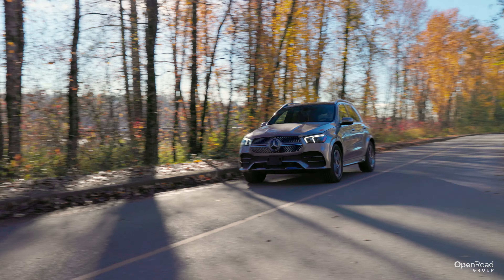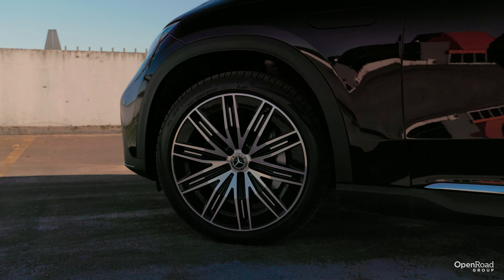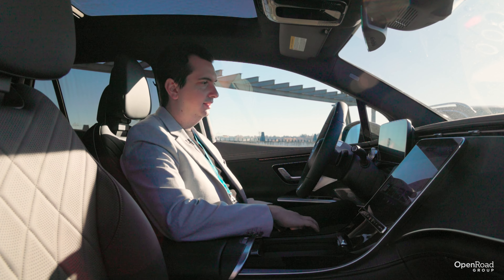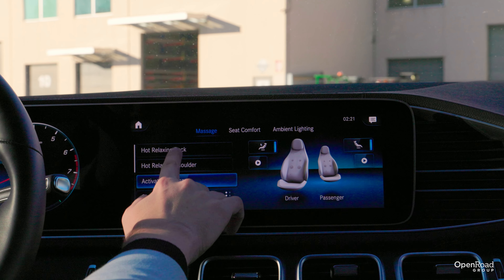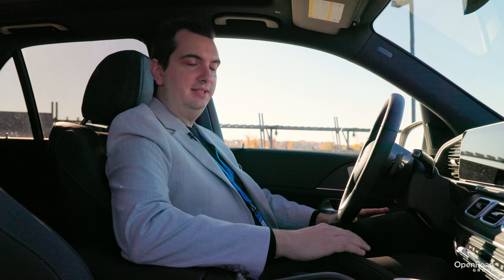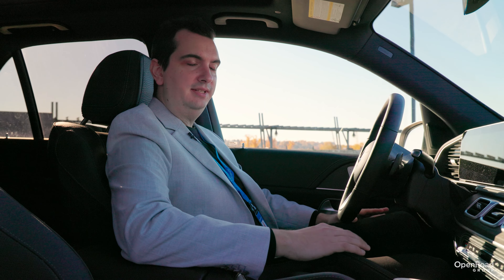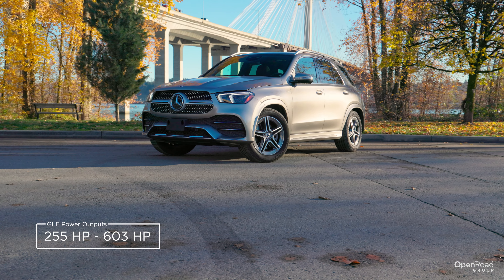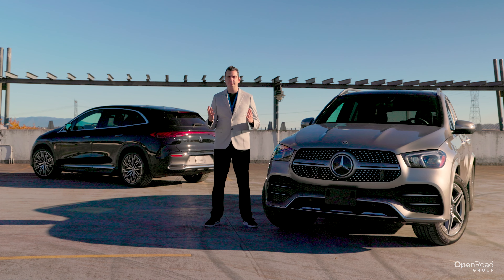Electric vs Gasoline: 2024 Mercedes-Benz EQE SUV vs 2024 Mercedes-Benz GLE 450 | OpenRoad Group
Electric or gasoline? That is one of the many decisions consumers are faced with in today's market. In this video we take a closer look at each offering from Mercedes-Benz. The 2024 EQE SUV paves the future for all-electric Mercedes-Benz vehicles to come. The 2024 GLE 450 has come a long way since it was first introduced as the Mercedes ML over  decades ago. So which type of propulsion is better? That depends on your needs from a luxury SUV.
Find out more about the 2024 Mercedes-Benz EQE SUV and the 2024 Mercedes-Benz GLE 450 by contacting our knowledgeable product specialists.

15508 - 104 Ave. Surrey, BC, V3R 1N8